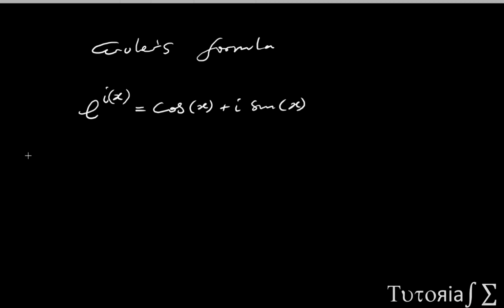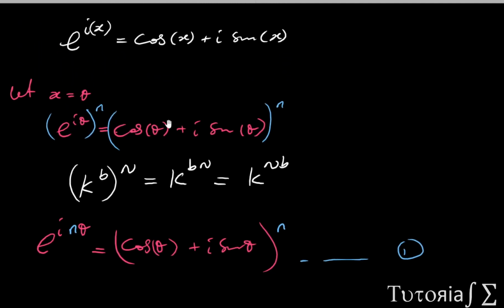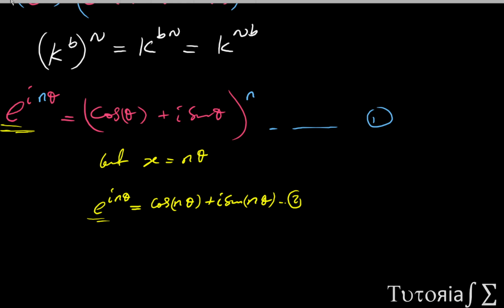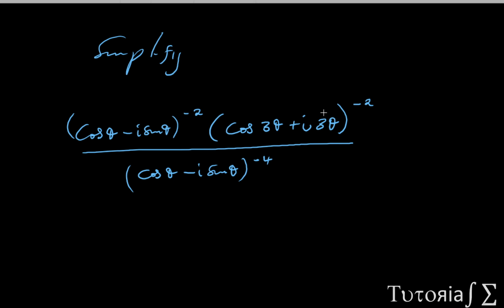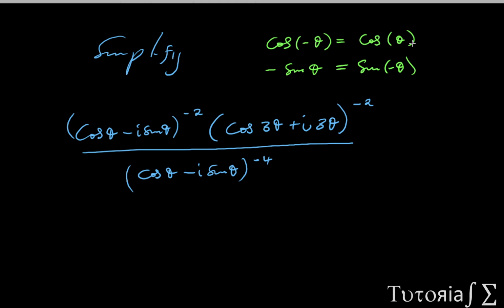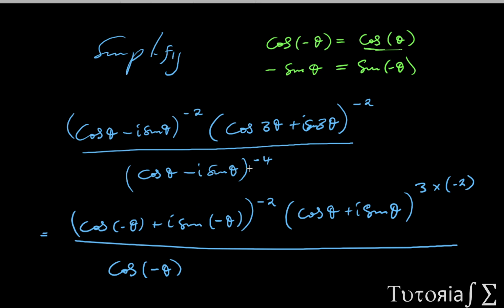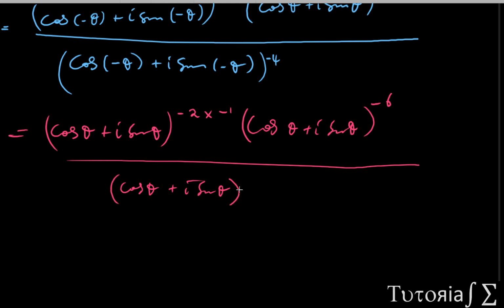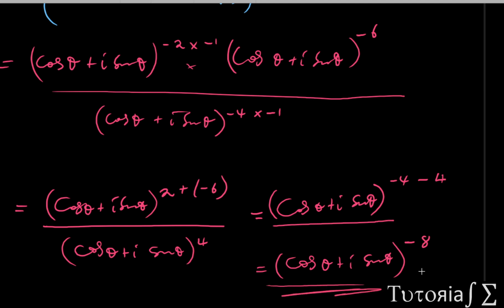part 2 : De Moivre's theorem proof and examples